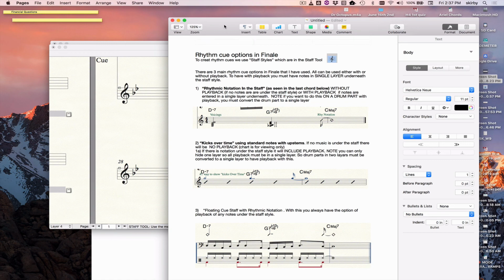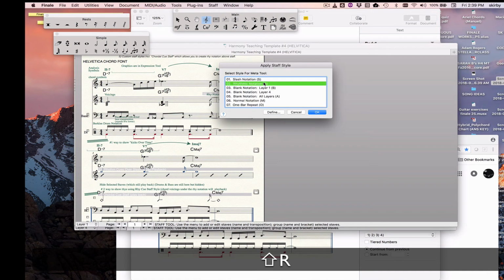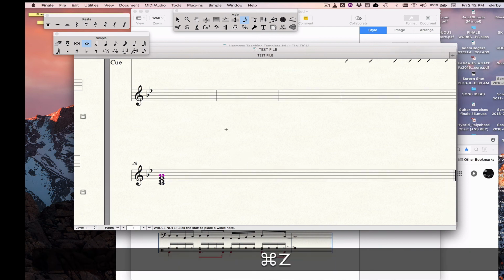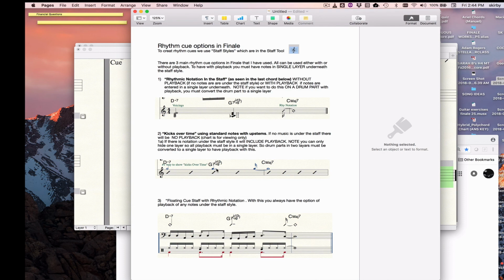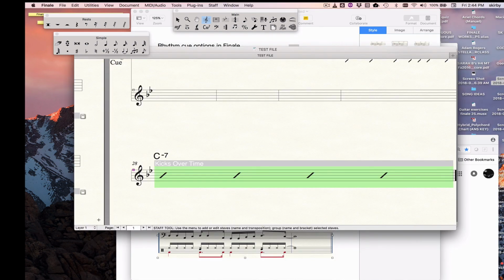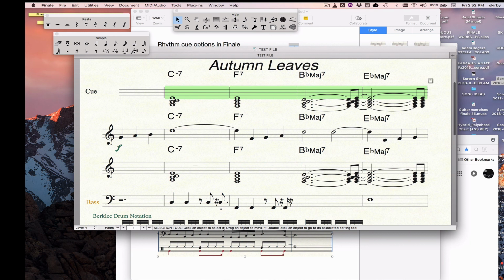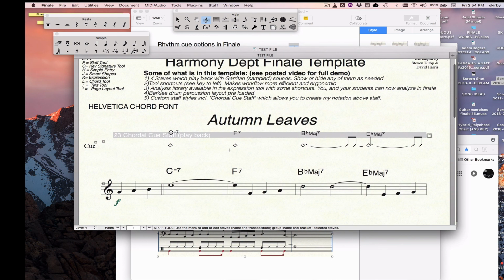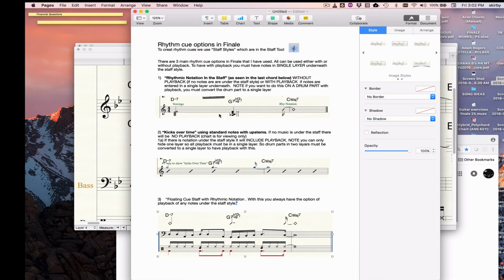Rhythm Cues In Finale_3 common ways to do this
Rhythm Cues In Finale